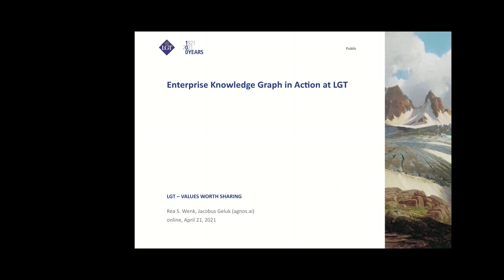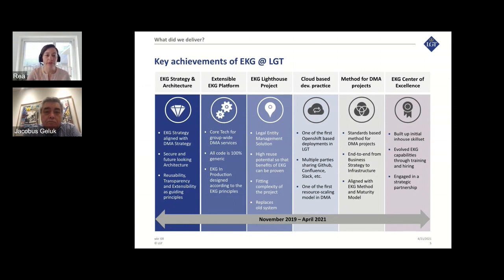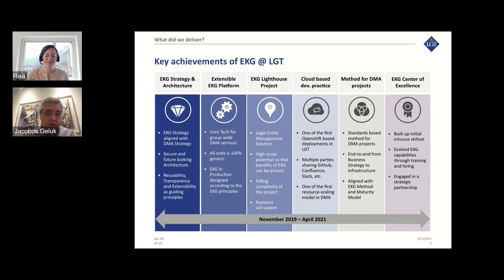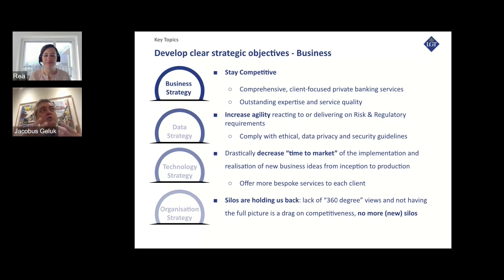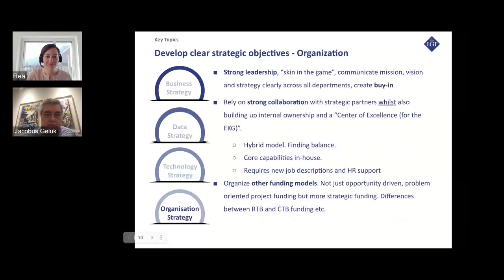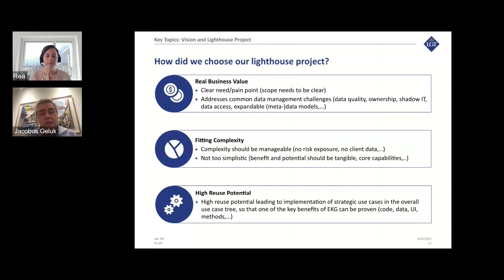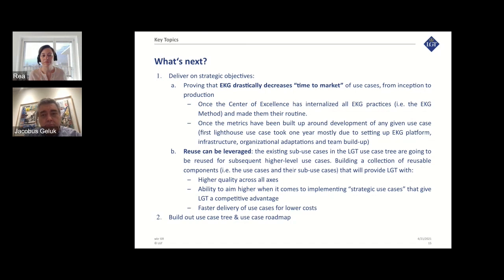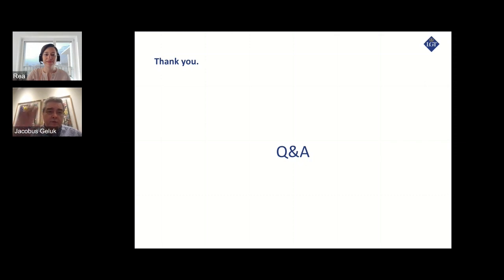Enterprise Knowledge Graph in Action at LGT Private Banking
This session represents a significant case study in many ways. Enterprise Knowledge Graph (EKG) is a term that is becoming more mainstream over the last few years; it is among many other competing technologies appearing to help deal with data management and analytics complexities.

During this session, Rea and Jacobus will present their journey towards establishing an Enterprise Knowledge Graph (EKG) within LGT. The presentation will cover how LGT achieved production-level maturity, the lessons learned, and the way in which an EKG fits into business and technical strategies pragmatically, delivering a generational step forward. There are currently just a handful of EKG's running in production in the financial industry, most of which cannot be talked about in public, so it is special opportunity to hear this case study of an Enterprise Knowledge Graph running in production.